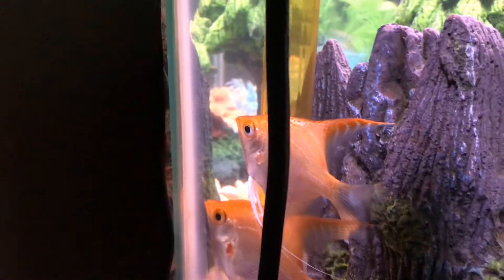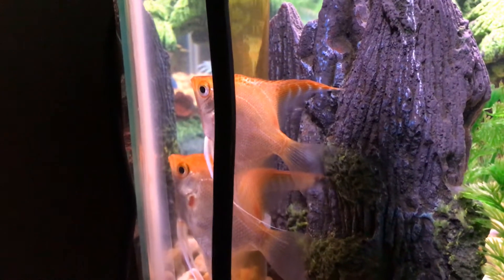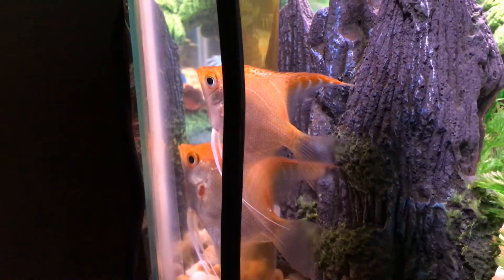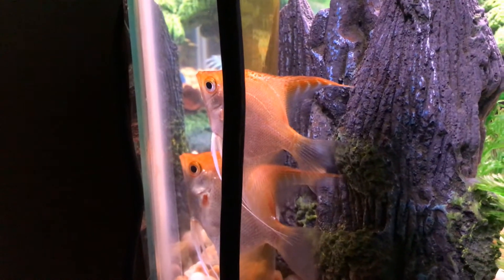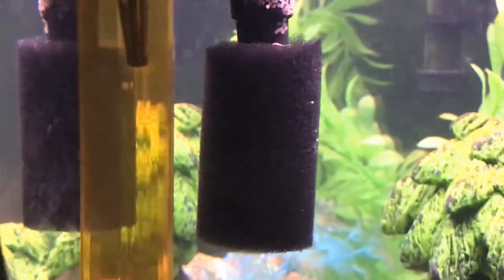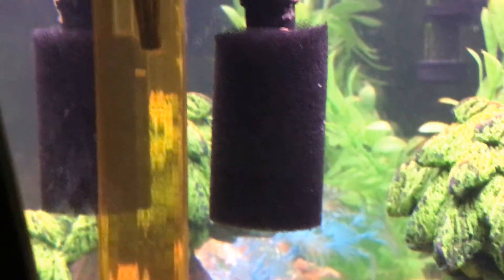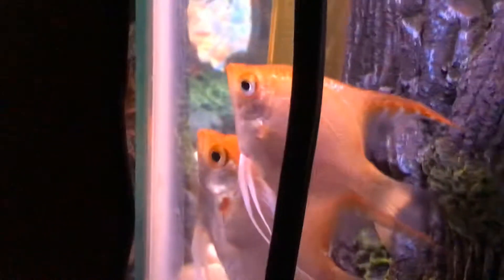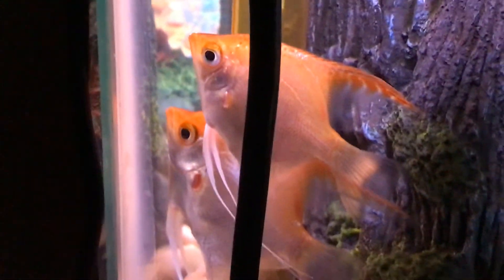Wigglers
Eggs are hatching and wigglers are starting to move around.